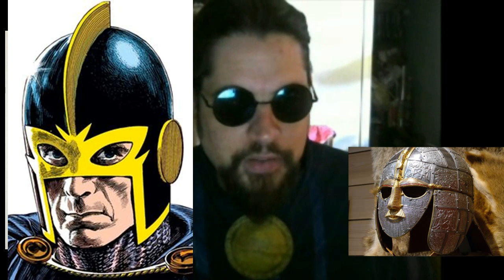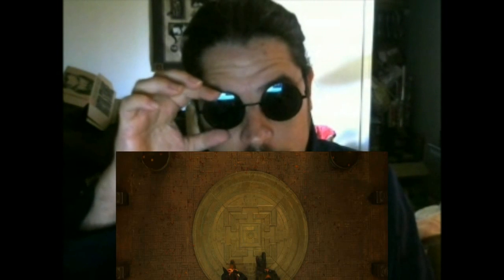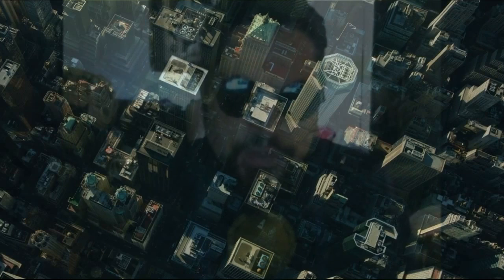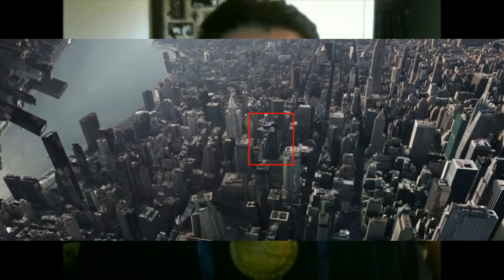Dr Strange Easter Eggs ( that no one has mentioned ) with Gnome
WARING: SEE THE MOVIE FIRST
Spoiler heavy...
and i nerd rant.